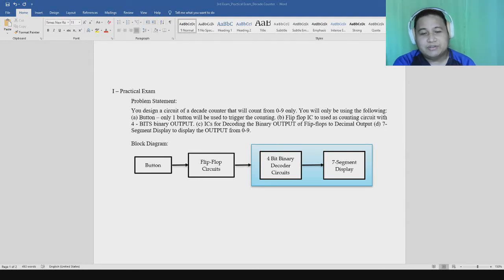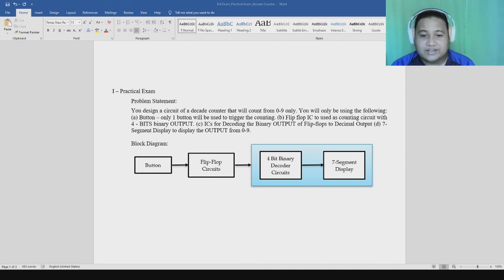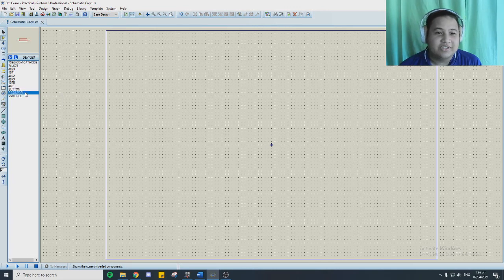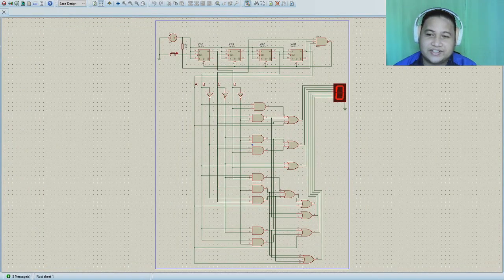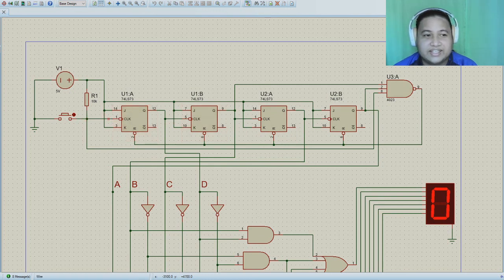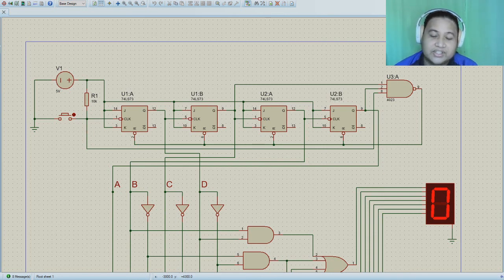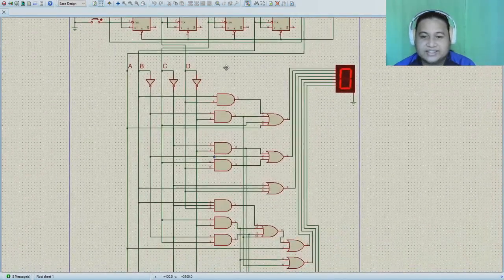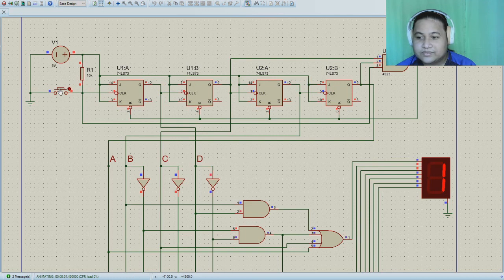3rd Exam Practical